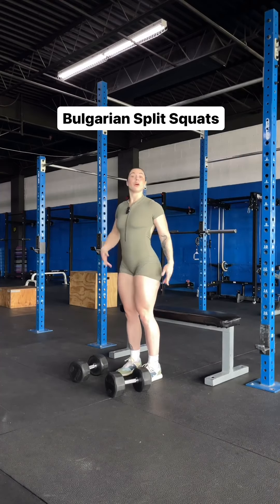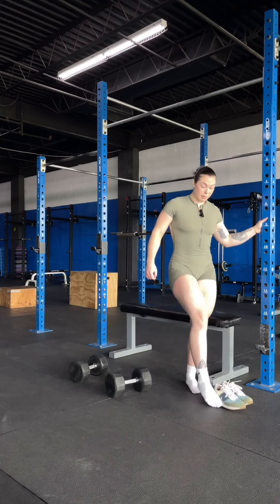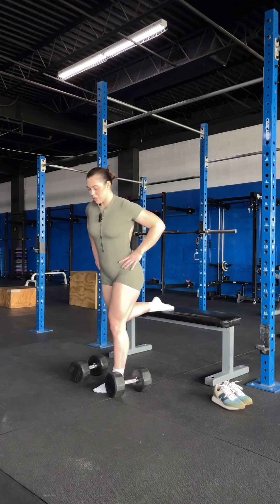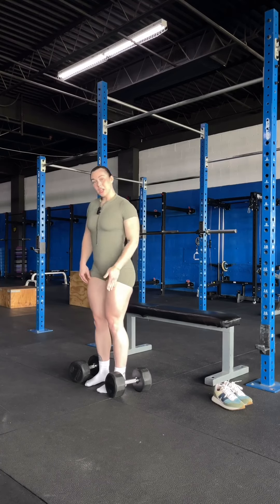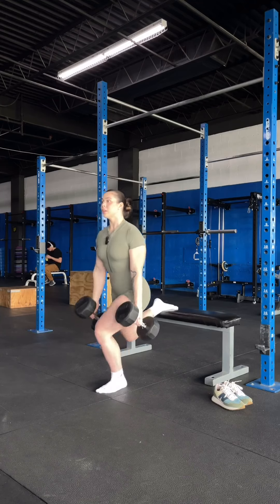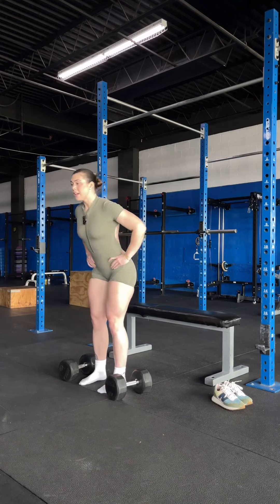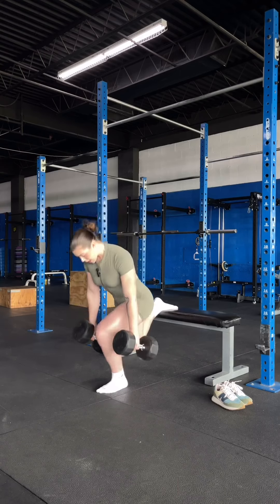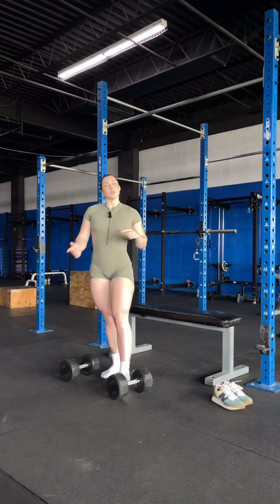BULGARIAN SUPER SERIES We all have a love-hate relationship with this exercise, but there's no point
BULGARIAN SUPER SERIES We all have a love-hate relationship with this exercise, but there's no point, IT'S TOO GOOD! Try doing this super series and tell me later what you thought 4 Series - Maximum load 10 rep + 50% of the load 10 to 8 rep + no load aPlease like comment share and subscribe my channel.
Love you all gym boyz and girls.

full day of eating hot short #4 month weight loss transformation
reformer pilates workout rheumatoid arthritis diet and exercise Sexy ass weight loss transformation